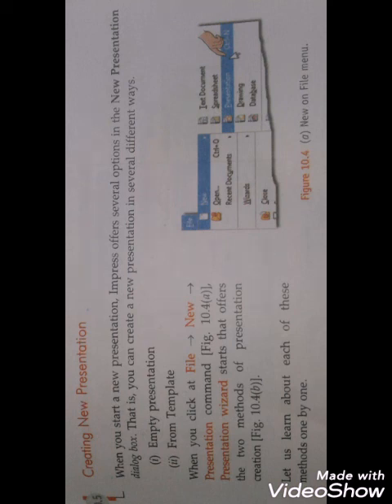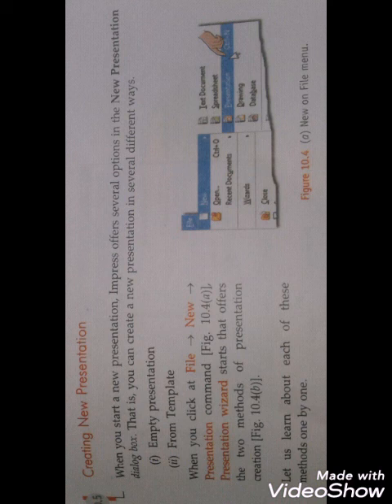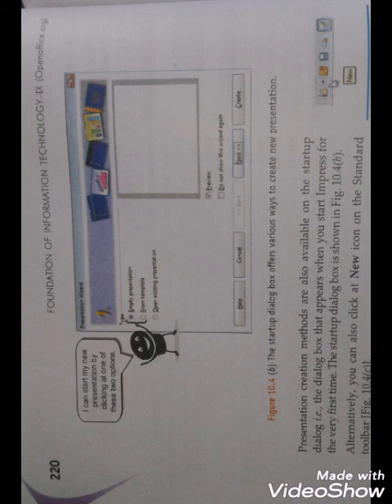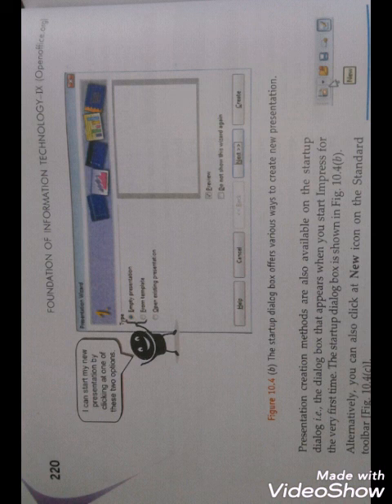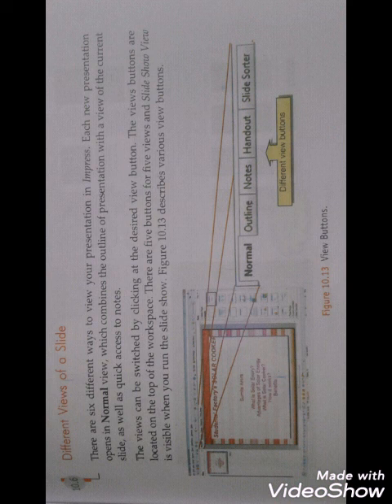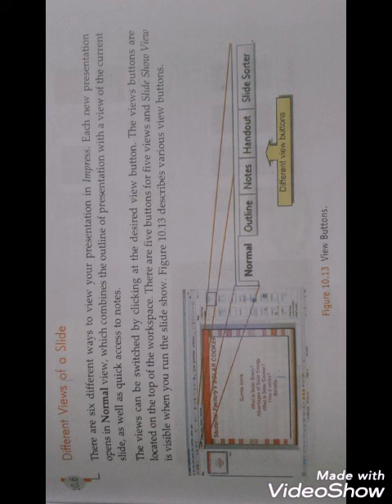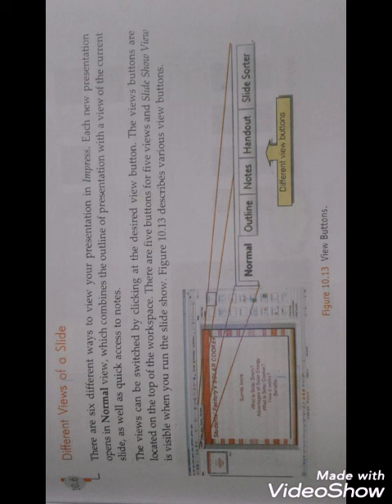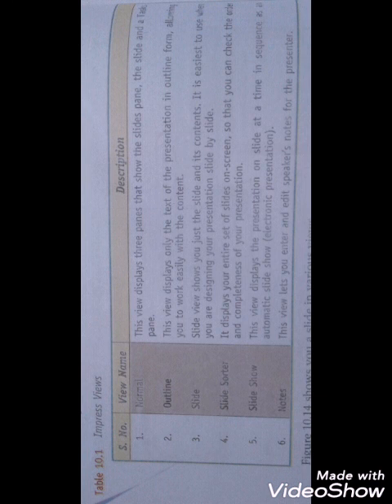OpenOffice Impress (part 2)